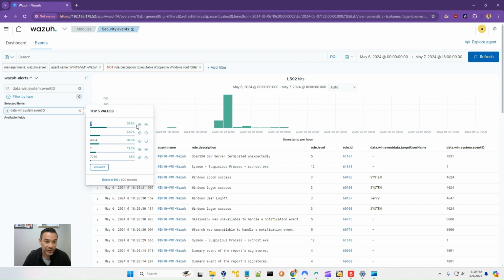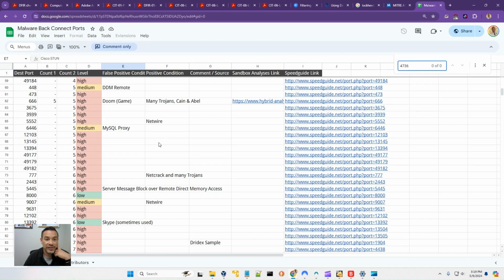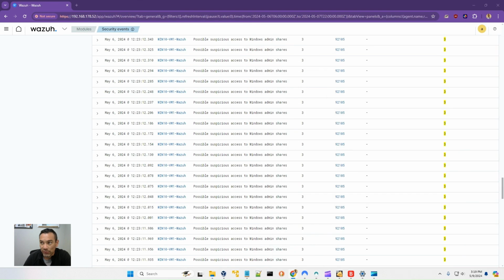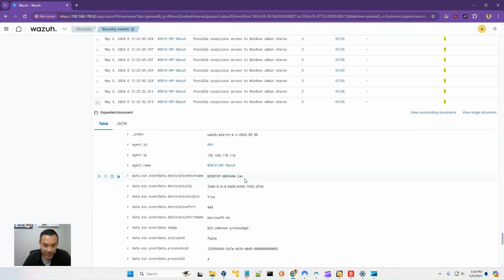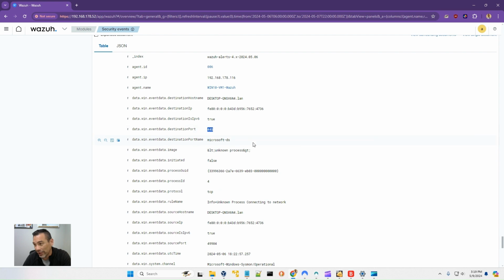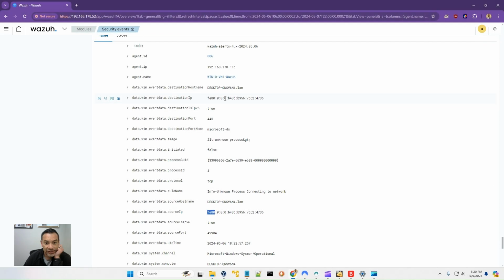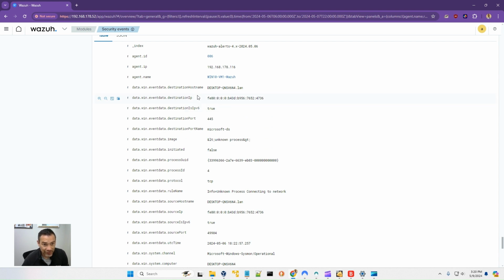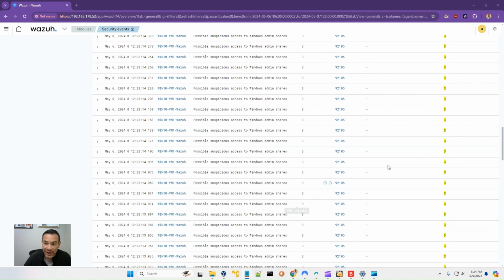Log-Analysis-7-WIN10-VM-C2-Beacon-Investigation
A brief video of using AC Hunter Community Edition to search for C2 Beacons.  We were unsuccessful at finding the beacon because of a misconfiguration.

Thank you to the awesome people out there who create instructional videos and walkthroughs, THM rooms, and Wazuh's documentation